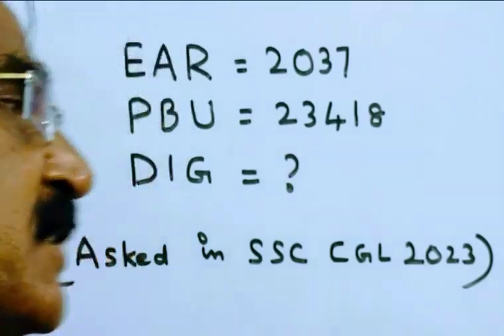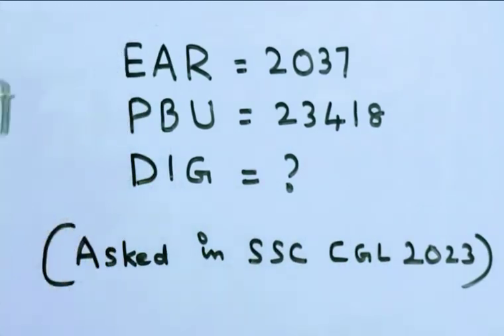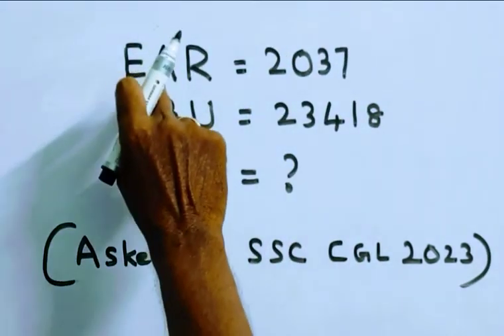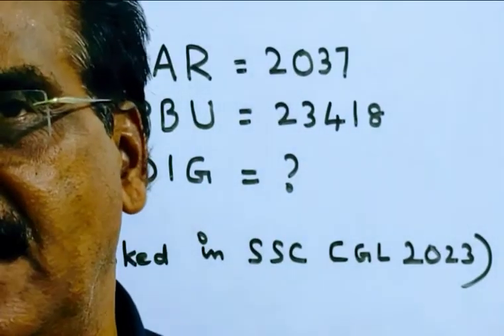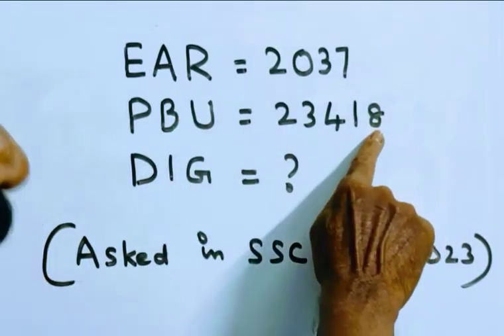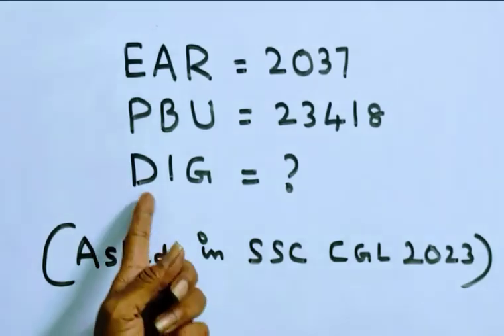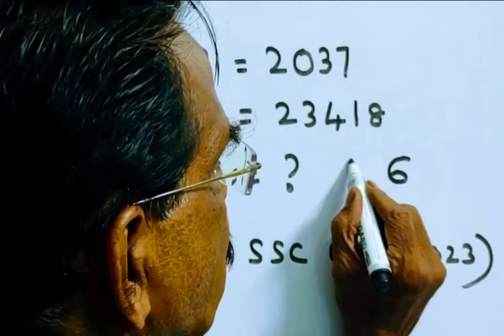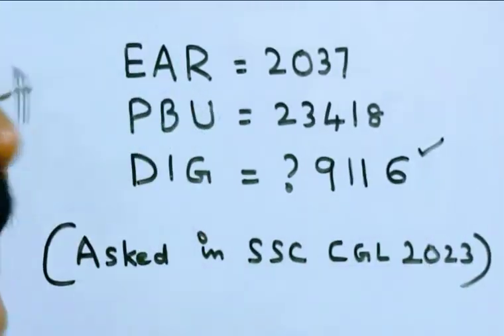In a certain code language, if 'EAR' is written as '2037' and 'PBU' is written as '23418', how will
In a certain code language, if 'EAR' is written as '2037' and 'PBU' is written as '23418', how will 'DIG' be written in the same code language?